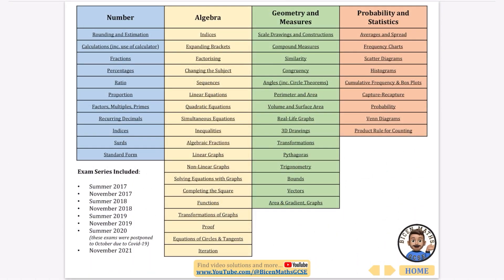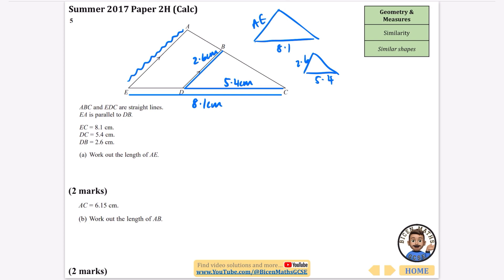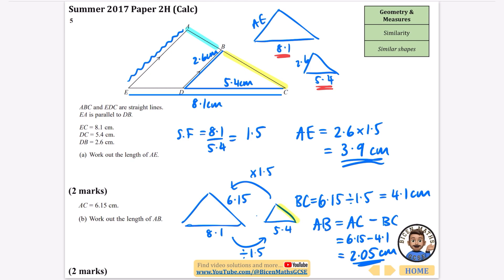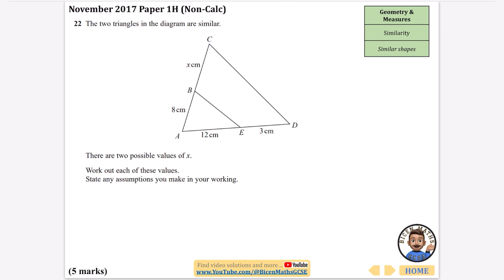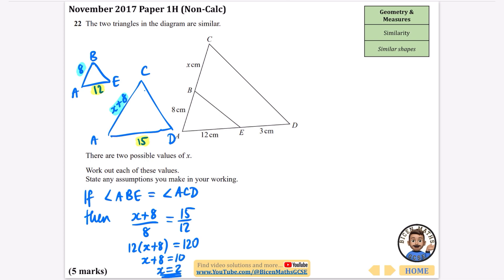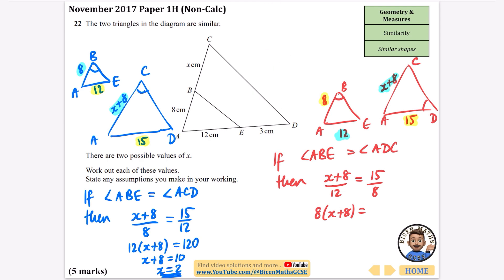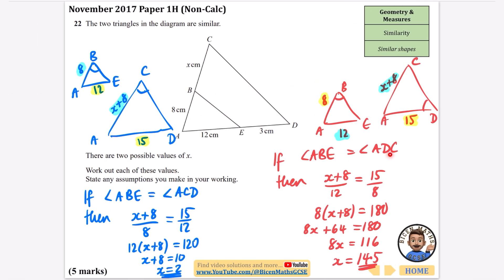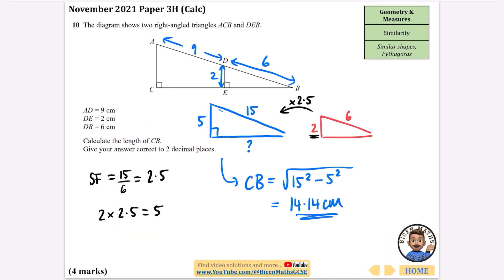Every exam question ever asked… Similarity 1 (shapes) // [Edexcel GCSE Maths, Higher]